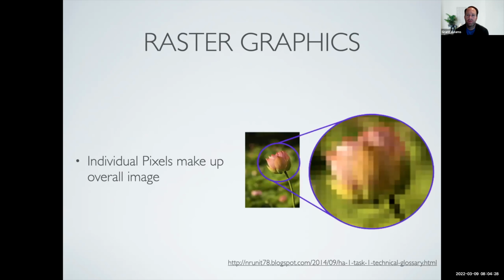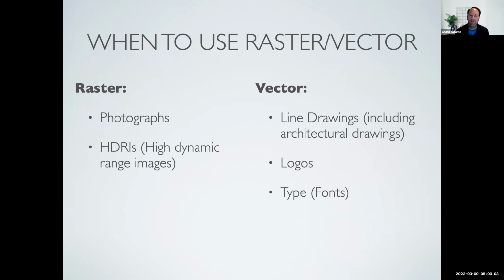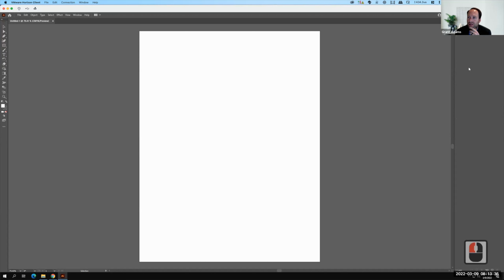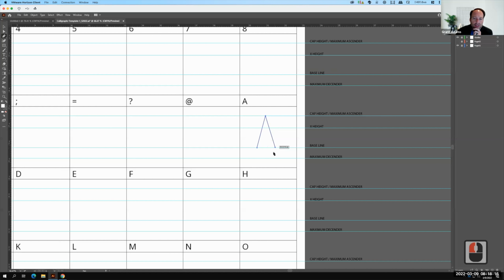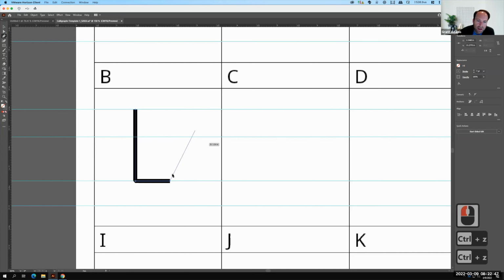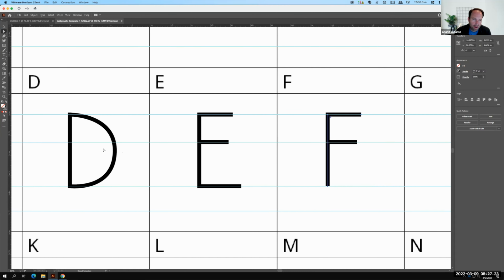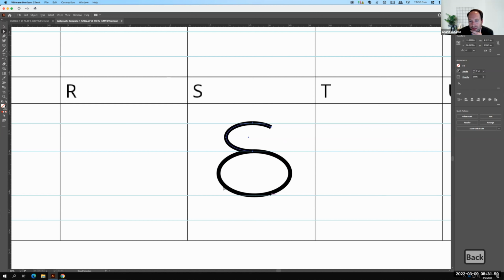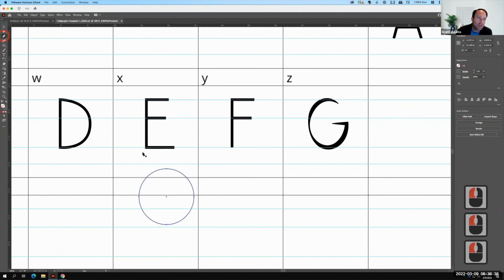Lecture 113 - Vector v. Raster Graphics (Spring 2022)